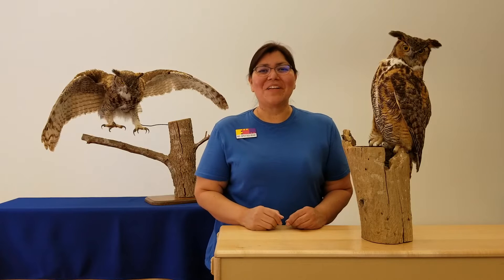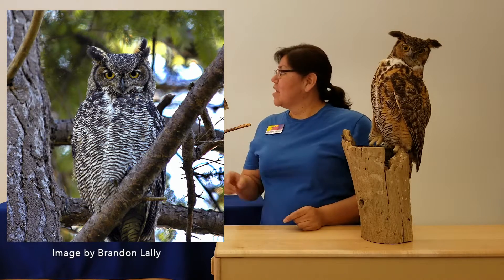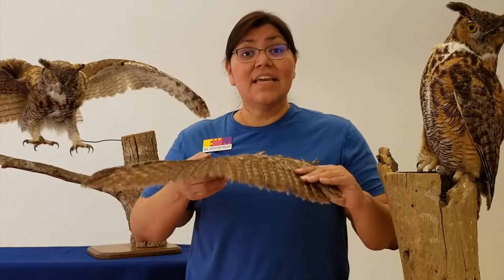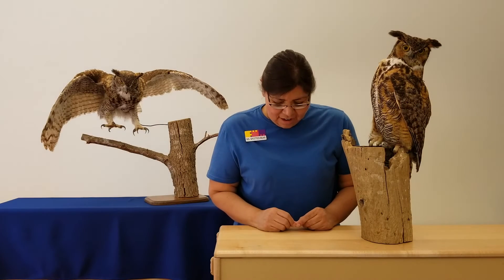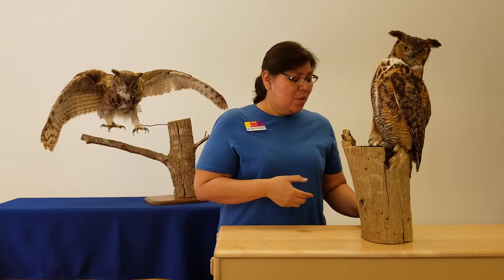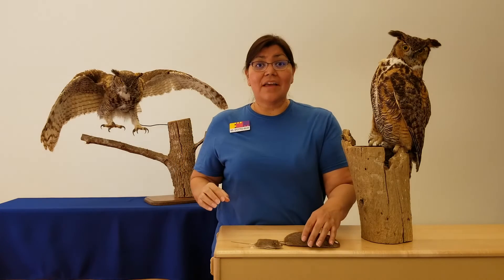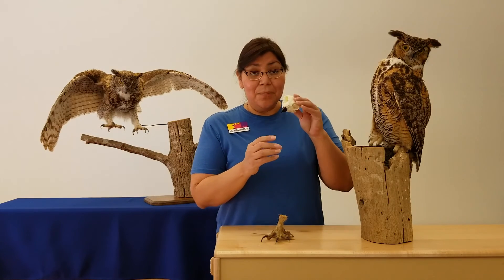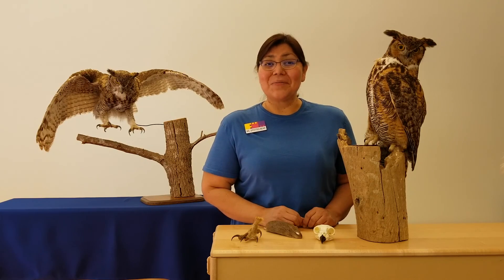Discover the Great Horned Owl (2nd - 5th Grade)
Owls are amazing creatures, but have you ever wondered how they hear, see, or hunt? Join the Museum's Assistant Curator of Science to find out!

Have a question or idea for our next episode?